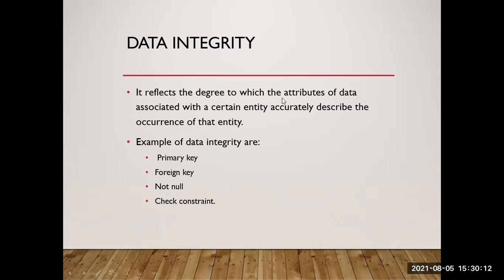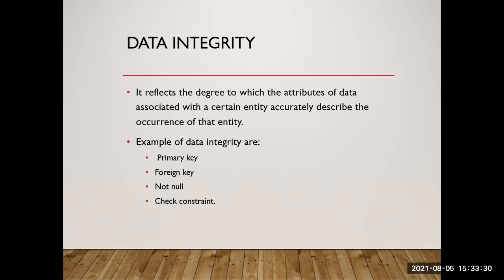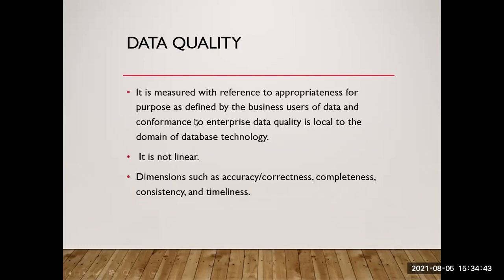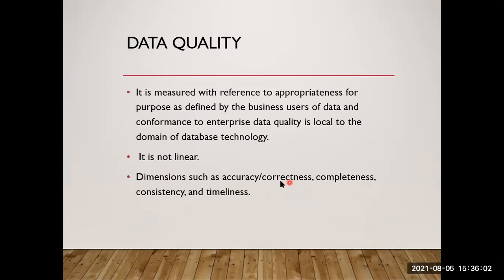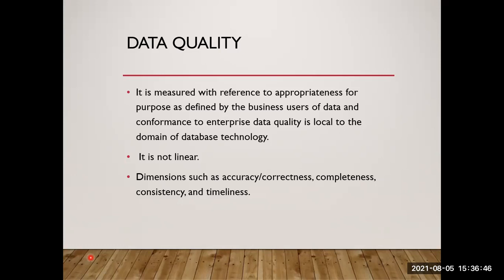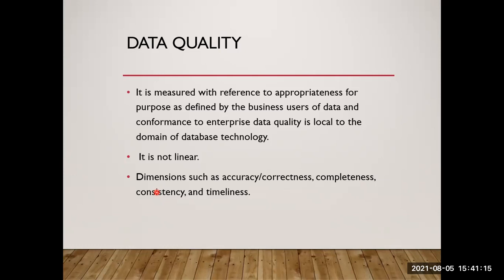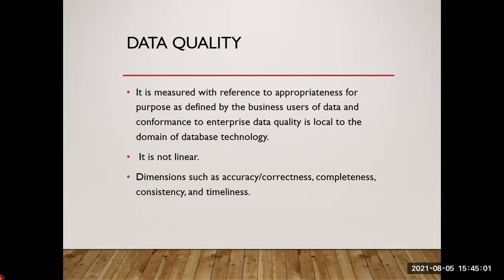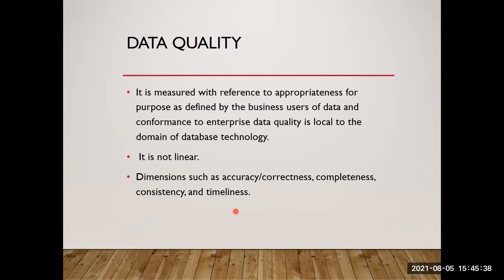BCA 6th Sem (B Div) BI unit 3: Data Quality and Data Integrity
Class : BCA 6th Sem B div
Subject: Business Intelligence
Concept : Data Quality and Data Integrity, Characteristics of Data Quality